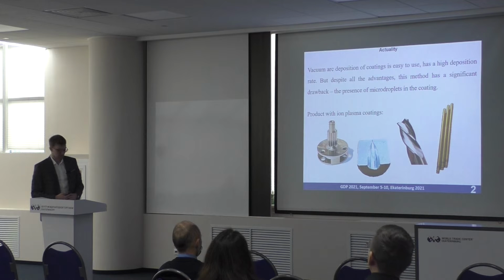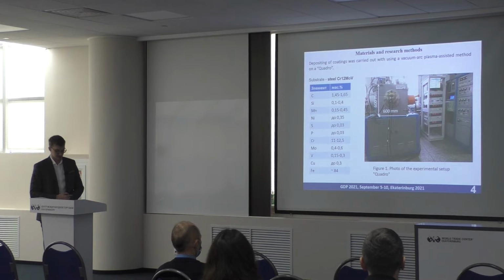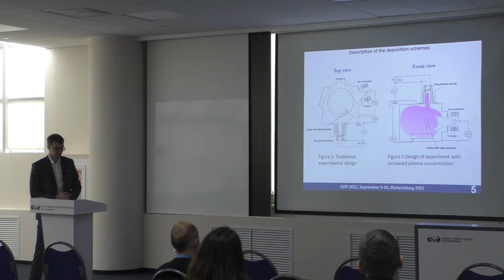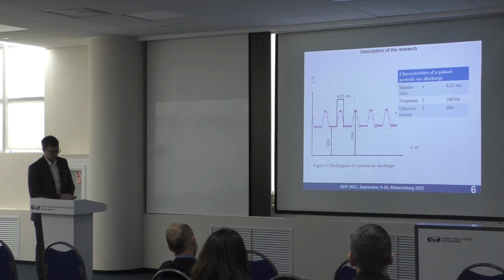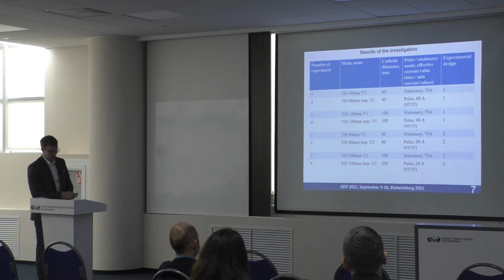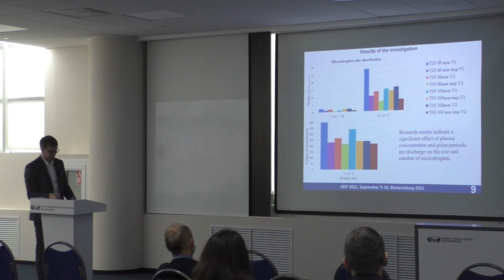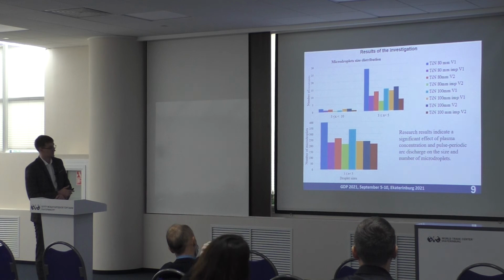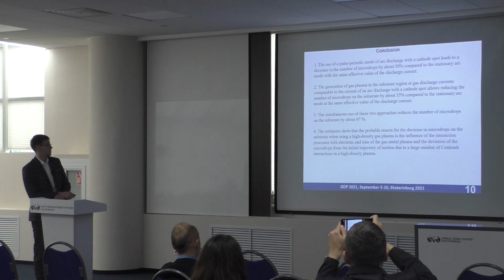GDP2021 M.V. Savchuk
Influence of pulse-periodic low-pressure arc discharge mode on coating properties
Michail V.Savchuk, V.V. Yakovlev, V.V. Denisov, A.A. Leonov, A.O. Egorov
Institute of High Current Electronics SB RAS, Tomsk, Russia